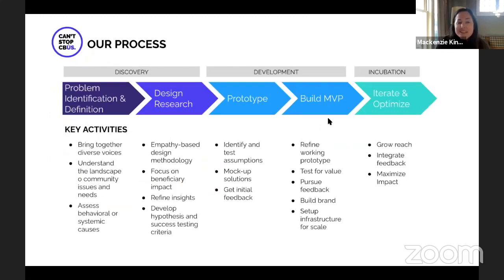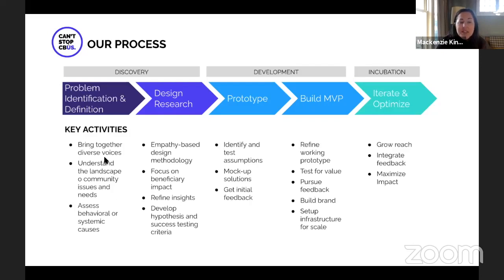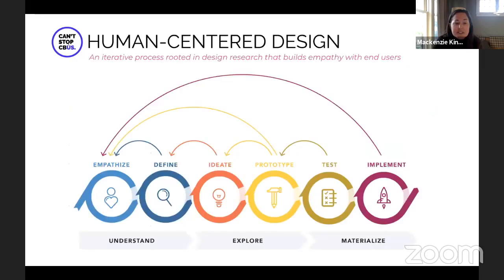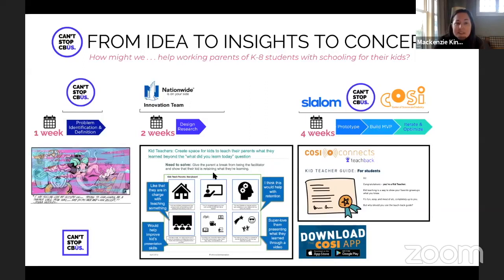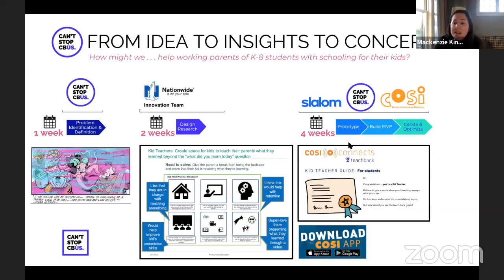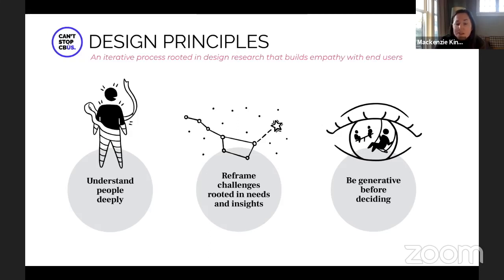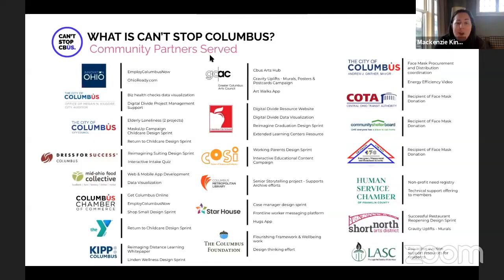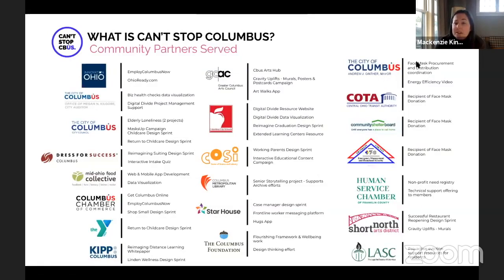Human Centered Design